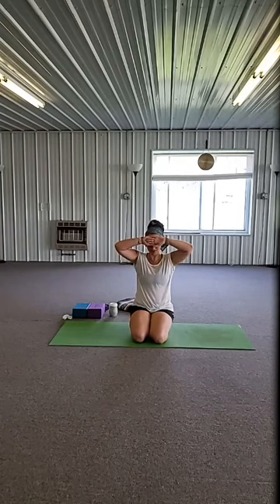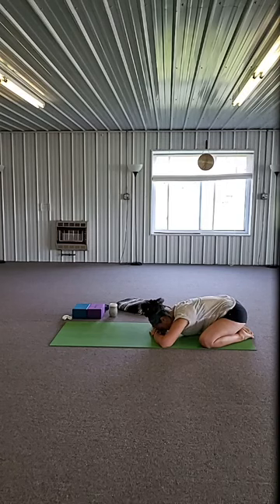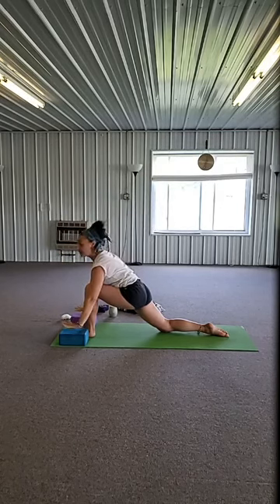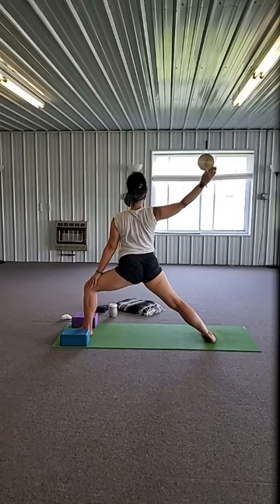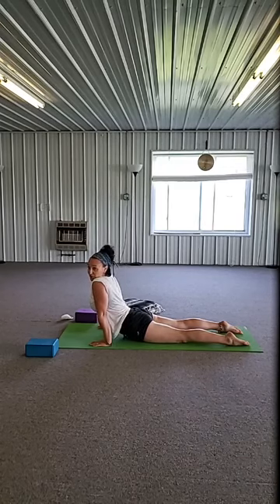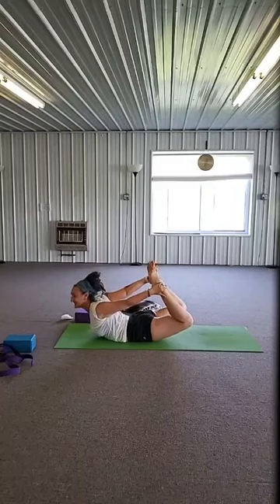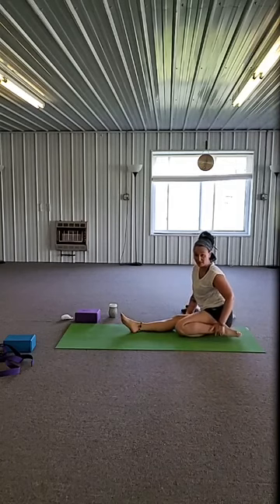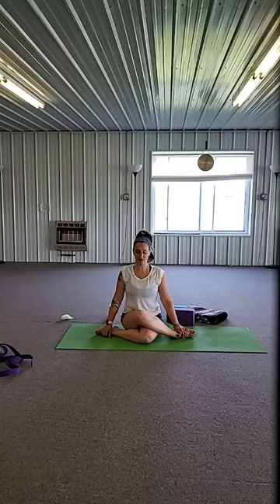yoga for these troubled times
All levels yoga to flow through these rough days. By participating in this video you release nicole Montanarelli and life thrive yoga from any responsibility for your safety.  Reminding you guys to open up that front body and be aware of your back as you type, drive, text and whatever else you do that causes you to lean, slump and constrict forward.

We are going through some major labor pains as we await the rebirth of whatever is in store for us. We are scared, hurt, lost and often times feeling wounded. This has many of us closing off, shutting down and protecting our front out of our animal defense mindset.

In practice today we are exploring our ability to create space in the front body so we can fully embrace change and others with an open heart and mind. Develop a relationship with the witness (the Consciousness) and start to be more aware of ourselves, more compassionate with our bodies, more capable of listening to what they are telling us and that will expand to how we deal with each other.

You are a soul, you have a body and that body is your vehicle to navigate this world/ reality. It was given to you for a reason. Take care of it, learn from it and use it well.